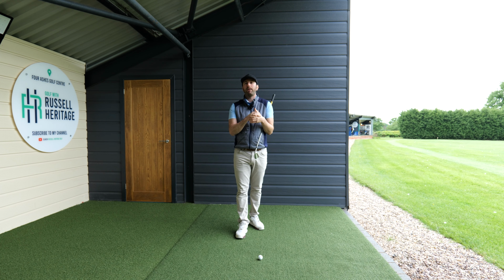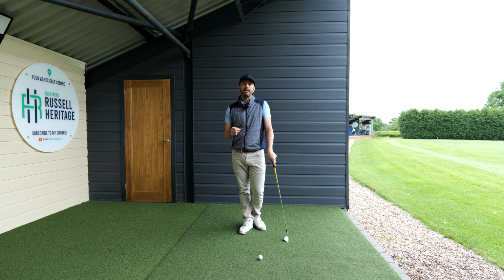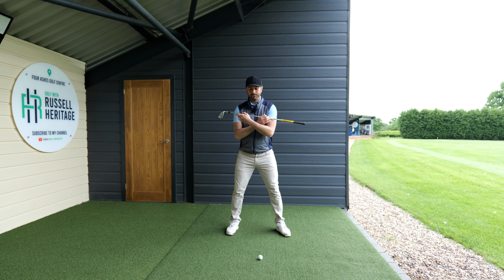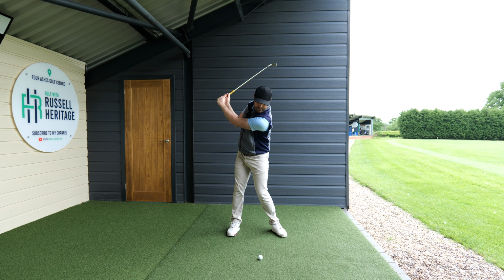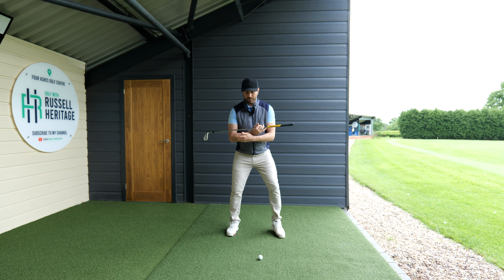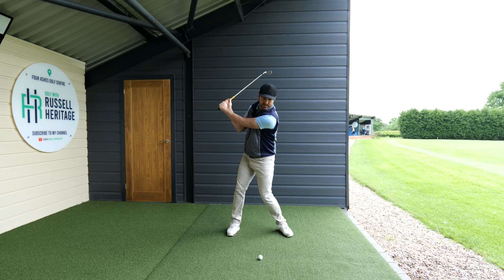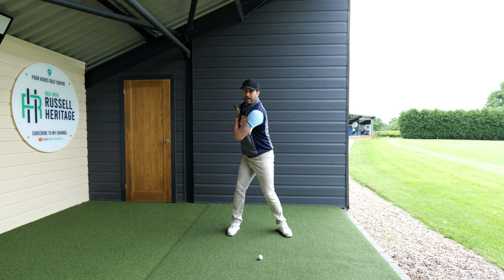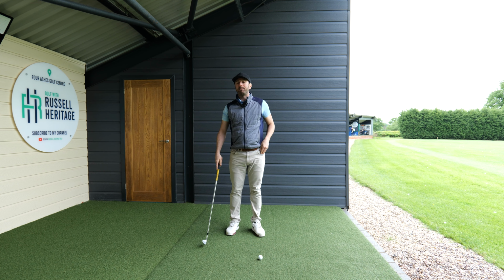Avoid This Left Leg Mistake